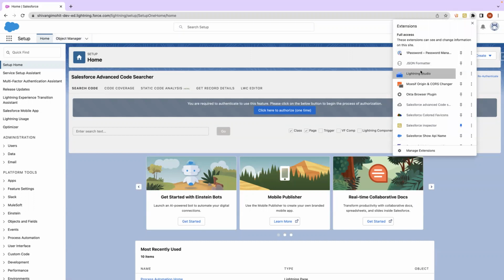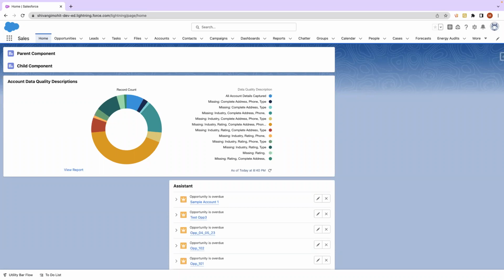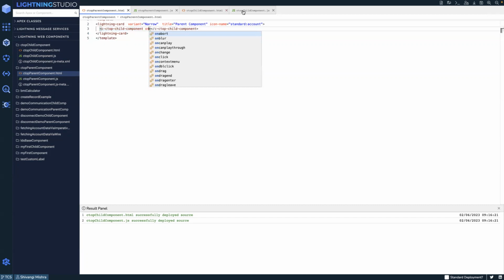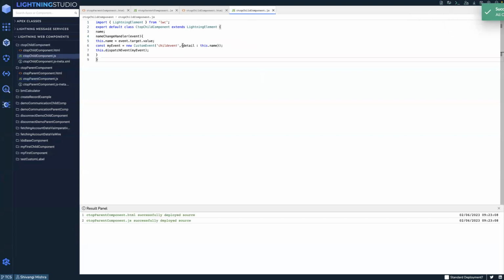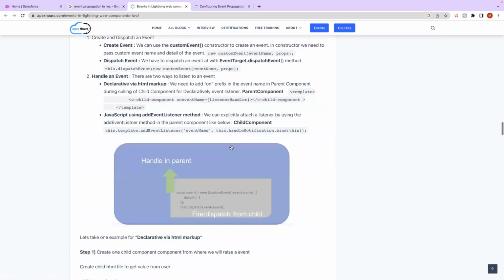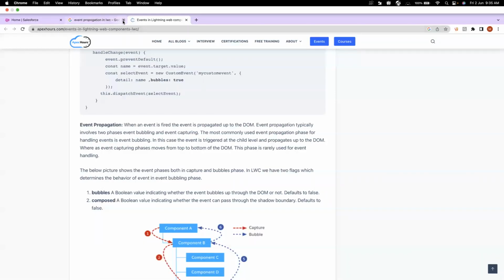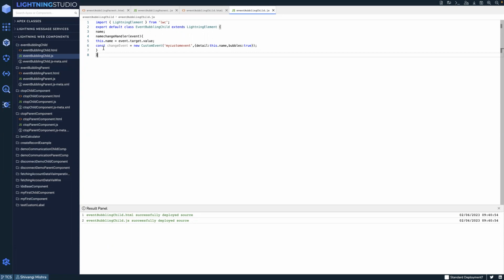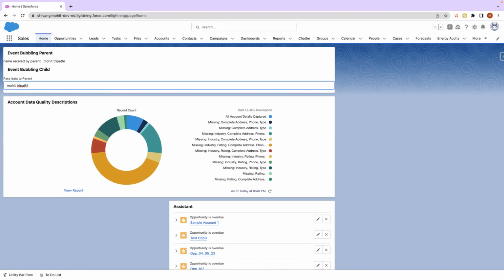Mastering Child-To-Parent Communication in LWC|| Salesforce developer Interview Question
In this video, We have covered communication from child to parent -
Normal Communication via events without Data
Communication via events with Data
Event bubbling and capturing